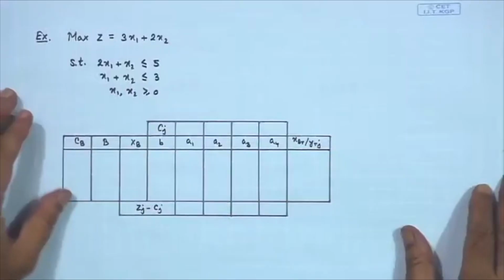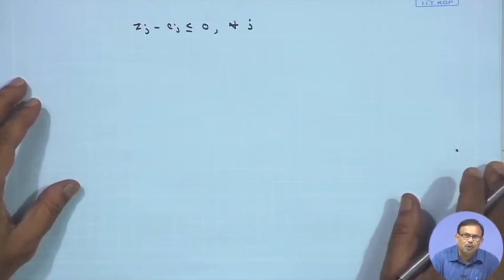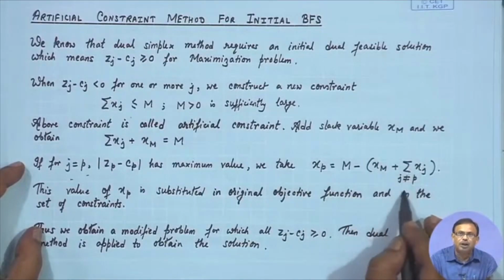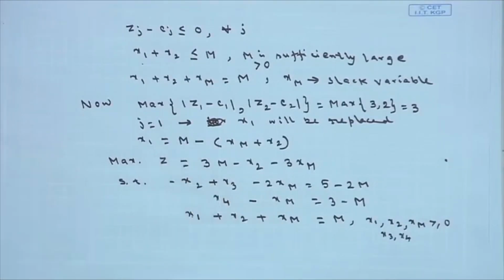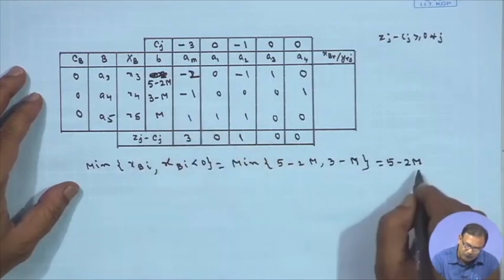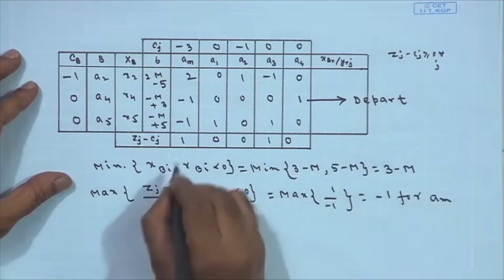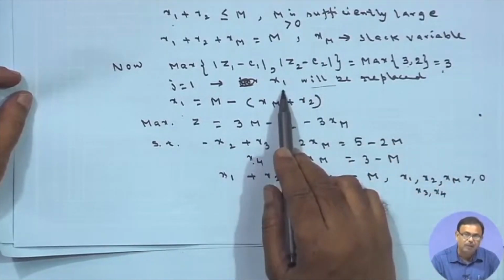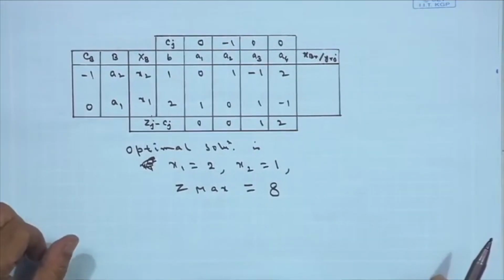Examples on Dual Simplex Method